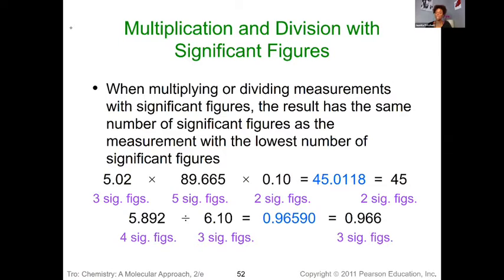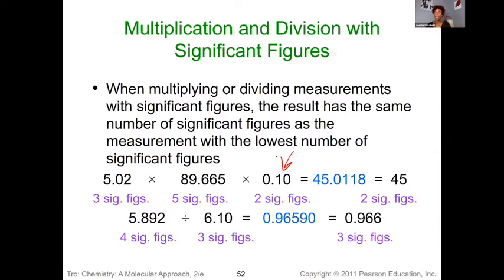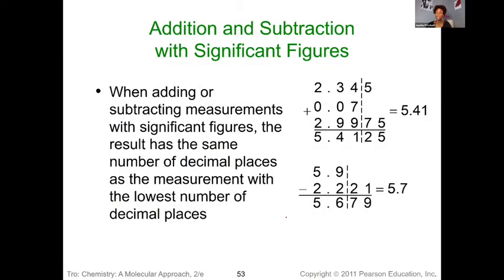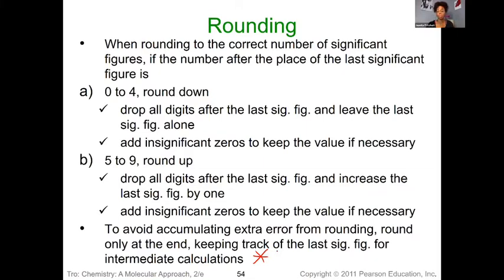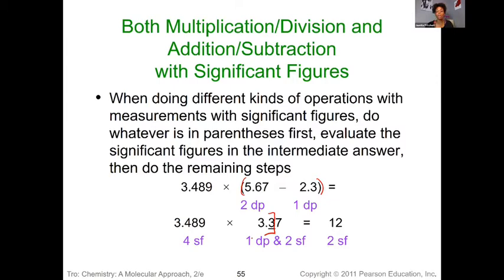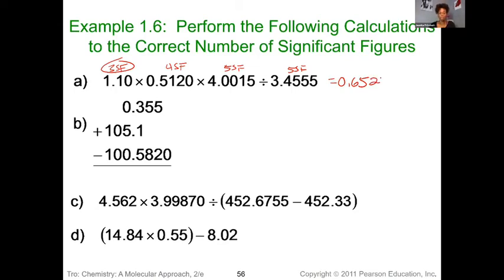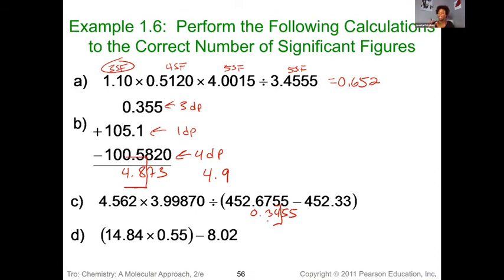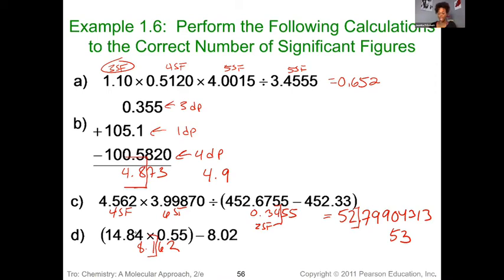Significant Figure Rules | Gen. Chem with Dr. J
This video covers significant figure rules.